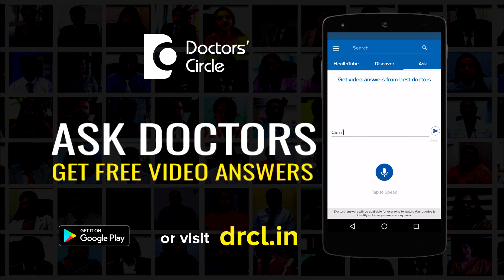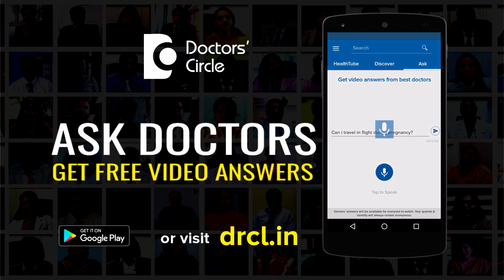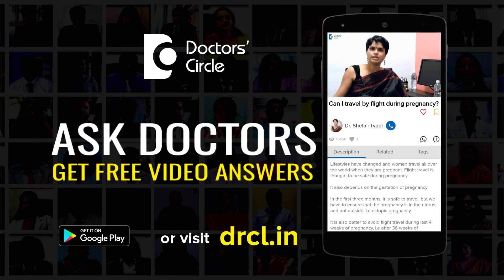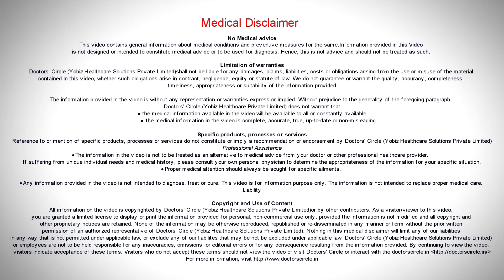Which tests should one plan to rule out HIV exposure? - Dr. Ramakrishna Prasad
First of all it is important to know when the exposure happened and what type of exposure as I would advise the following, Get a baseline, as soon as you learn of this exposure, or as soon as you become aware of the exposure, I would get an HIV ELSA test. This is a baseline. If this is negative, it would tell you that at the time of exposure, you were not already infected with HIV. Then the subsequent testing depends on the window period and the sensitivity of the test utilized. There are three types of tests you can do. First group of tests are called as molecular test. This is the HIV RNA PCR or DNA PCR. The HIV RNA PCR it becomes positive after about 7 to 120 days after exposure. So before that it could give you a false negative result. But generally after about 14 days if the HIV RNA PCR test is negative, one can fairly sure that the infection has not occurred. The second type of test which will be done is the HIV antigen antibody combined test or the combined test or the 4th generation test. This test, the window period associated with this is about 3 weeks. If someone ‘s antigen antibody 4th generation test is negative, after period of about 3 to 4 weeks following exposure, generally it indicates negative infection the third type of test is the ELSIA test. Usually the window period associated with the newer ELSIA test is about 3 to 4 weeks. So if one’s ELSIA test is negative after exposure or 6 weeks after exposure, one can be fairly confident in thinking that HIV infection has not occurred. Nonetheless, please consult with an HIV doctor or a physician who is knowlegible to guide you through this process because this is a very stressful process.